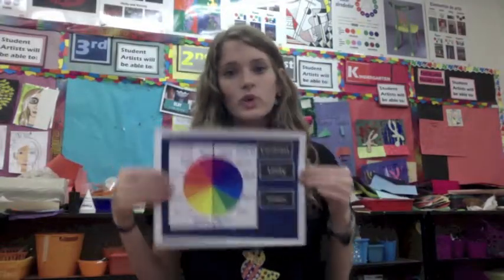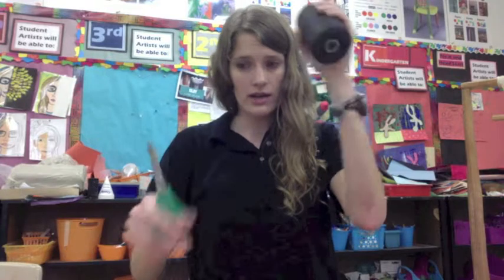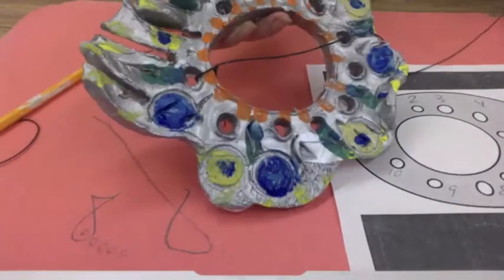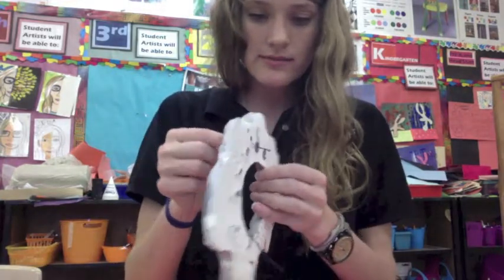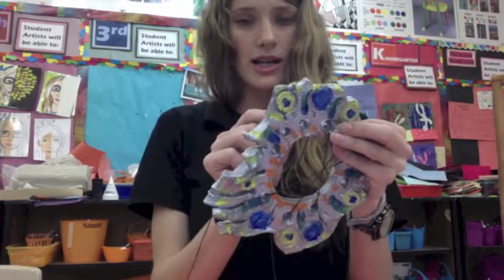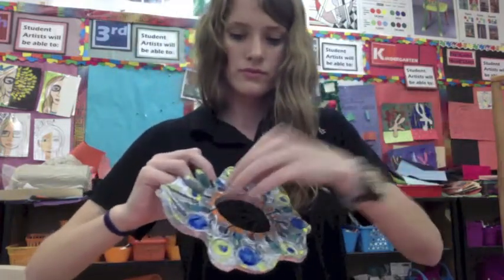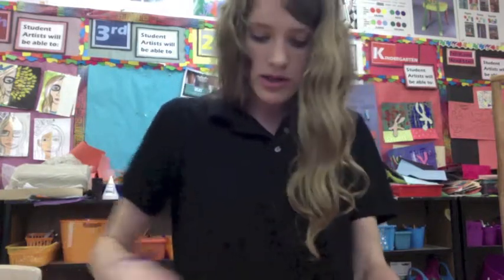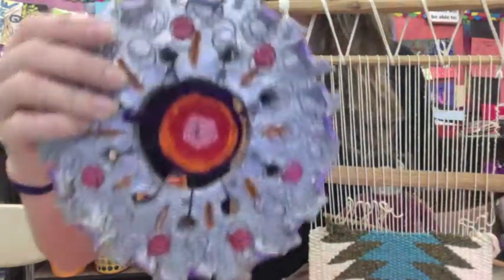Warp Thread Demo Loom 3rd Grade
Teaching 3rd Grade how to create a warp on a circular loom! :)